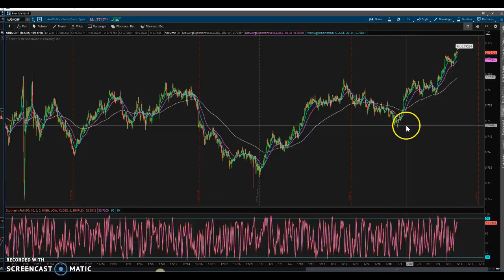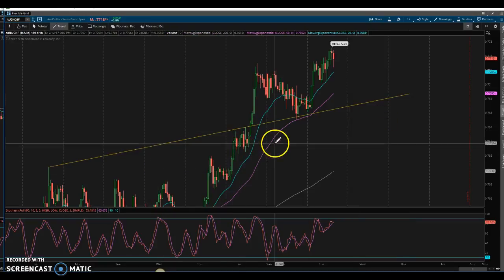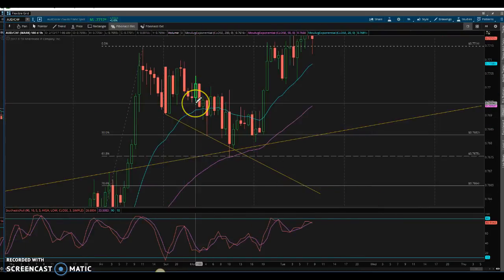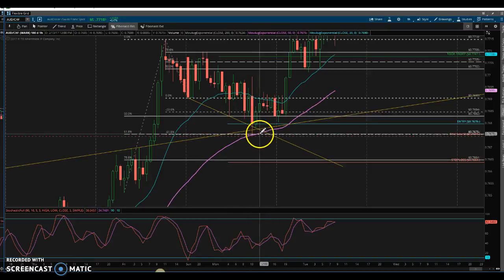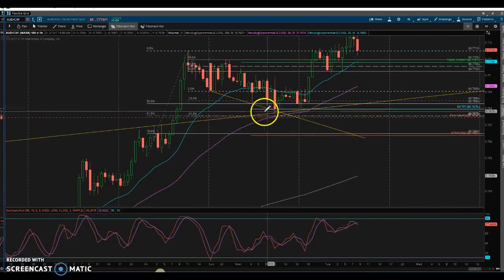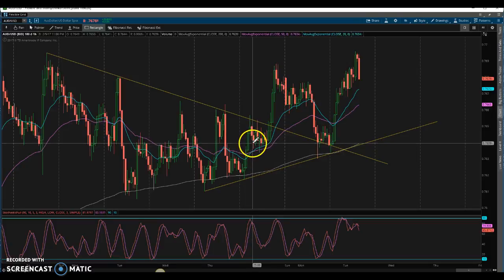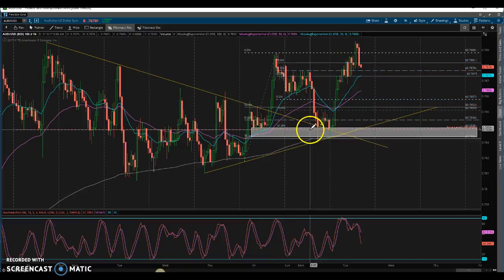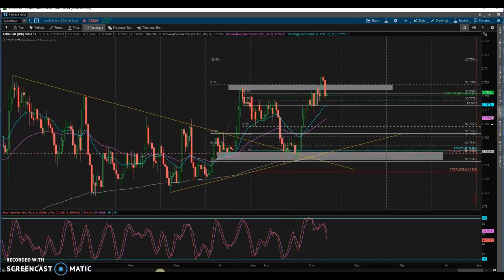AUDUSD & AUDCHF +67 PIPS 2/14/2017